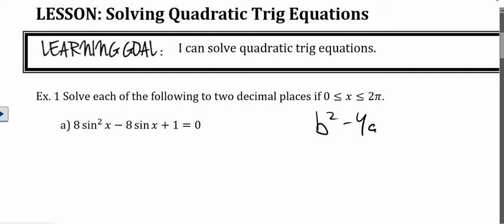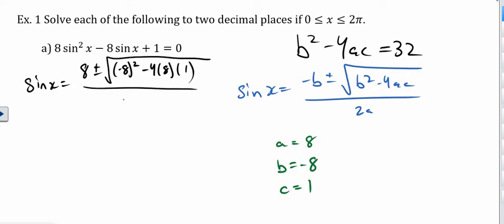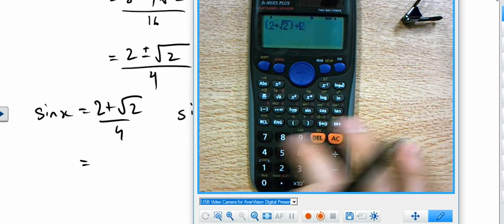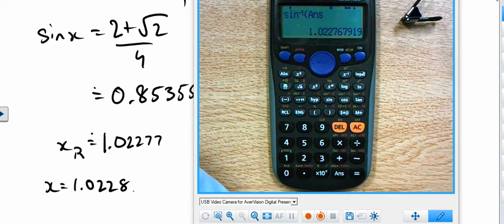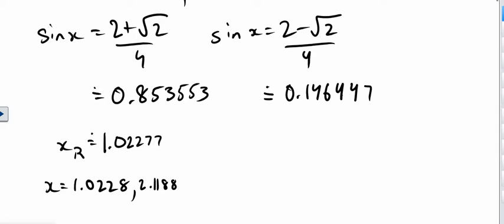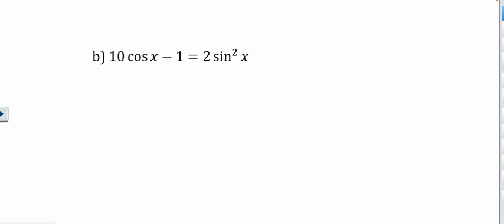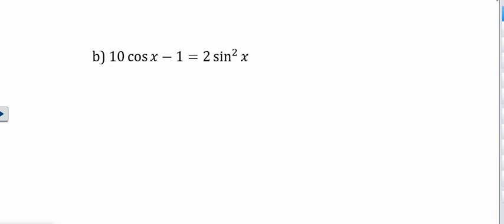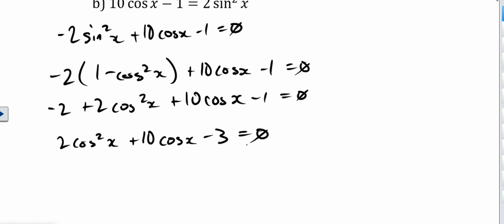More Quadratic Trig Equations